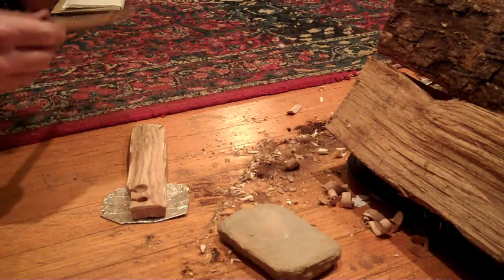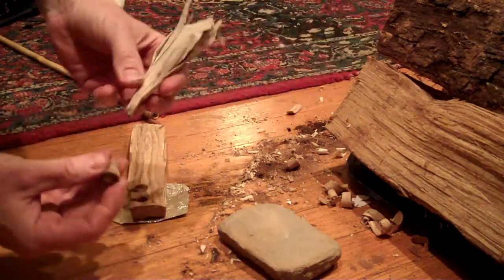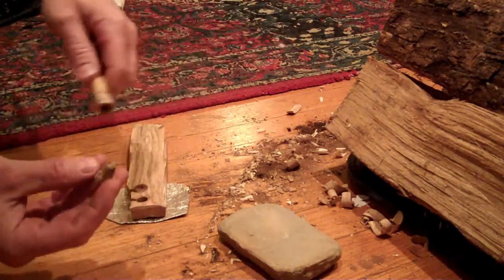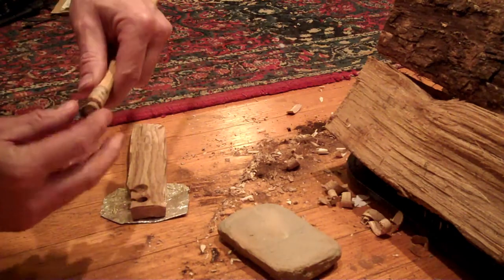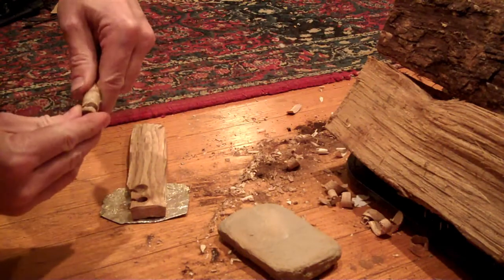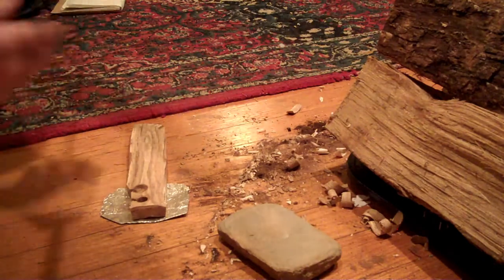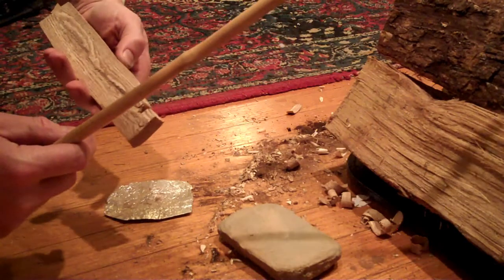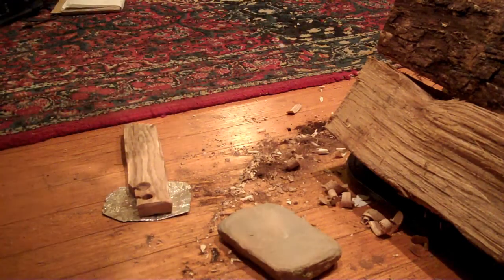Pineapple on Trumpet creeper (Hand drill)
A hand drill using a pineapple plug on a trumpet creeper hearth.
The pineapple was the top green part.